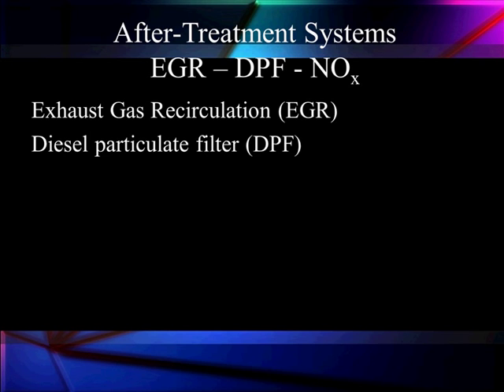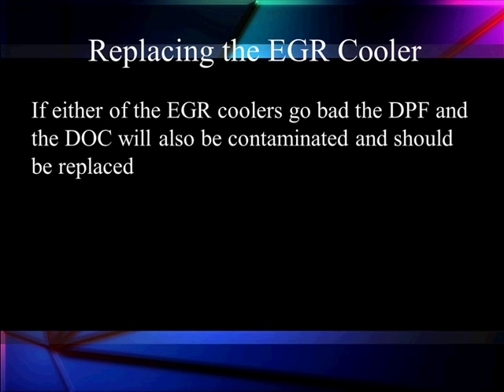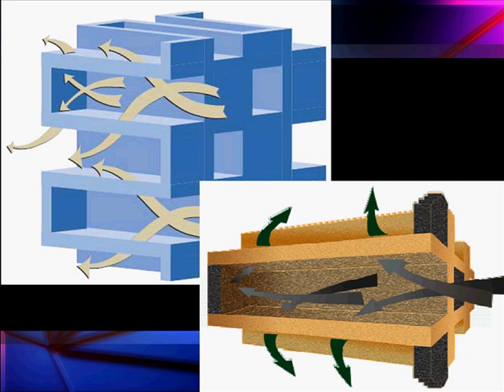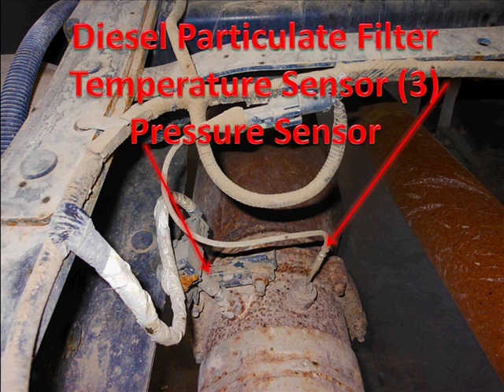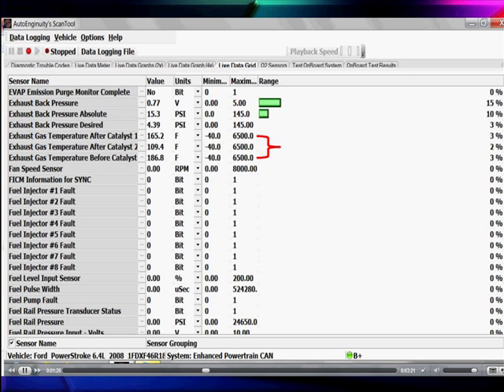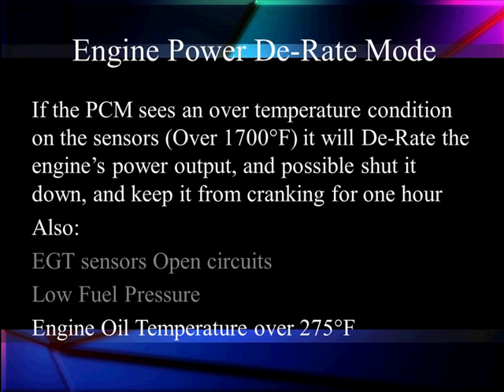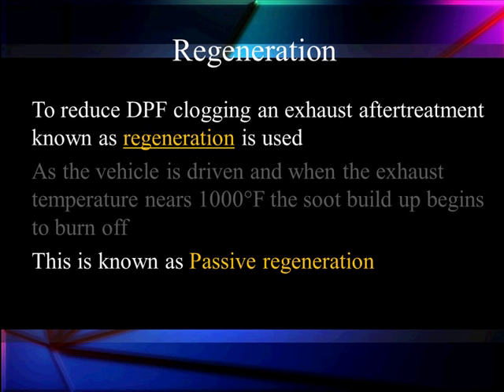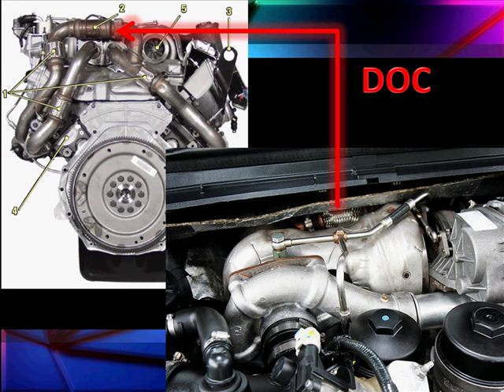41 Emission Controls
Video 41 of 45 in the Ford Direct Injection Diesel (Power Stroke) Diagnostics and Repair program